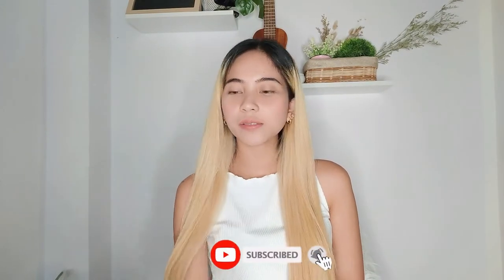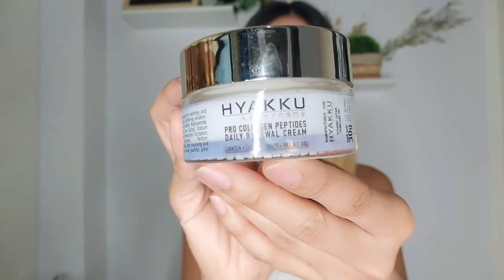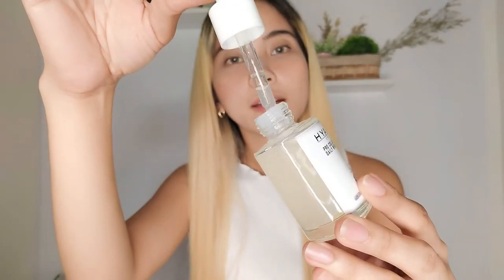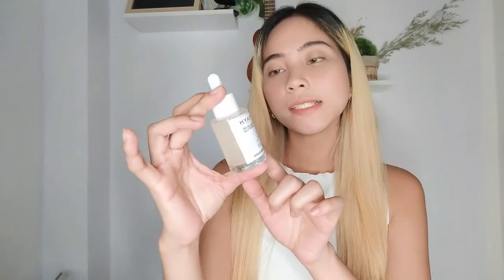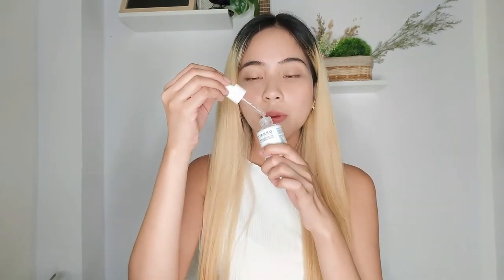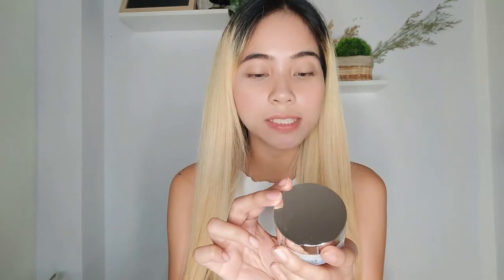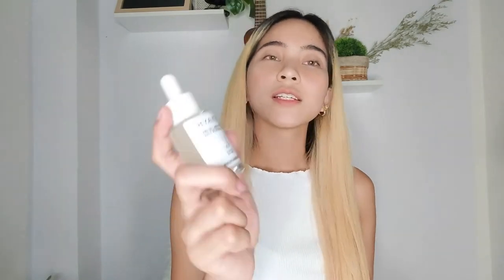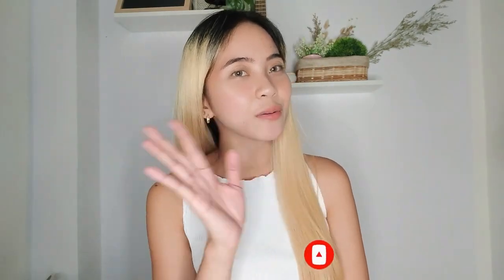Hyakku Japan Collagen Peptide Set | Short Review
Have you tried this 𝙃𝙮𝙖𝙠𝙠𝙪 𝙅𝙖𝙥𝙖𝙣 𝘾𝙤𝙡𝙡𝙖𝙜𝙚𝙣 𝙋𝙚𝙥𝙩𝙞𝙙𝙚 𝙎𝙚𝙩? 𝑻𝒉𝒆 𝑫𝒂𝒊𝒍𝒚 𝑹𝒆𝒏𝒆𝒘𝒂𝒍 𝑪𝒓𝒆𝒂𝒎, contains collagen peptides that remove fine lines and wrinkles and 𝑻𝒉𝒆 𝑫𝒂𝒊𝒍𝒚 𝑹𝒆𝒏𝒆𝒘𝒂𝒍 𝑺𝒆𝒓𝒖𝒎, a powerful moisturizer and skin lightening properties for dark spots.

I love its light and non-sticky serum and cream combination that keeps my skin hydrated and glowing, with lesser dark spots and wrinkles. I used it at day and night and you can see the effect in just 3 days. My sister said, "Ang glowing ng face mo, ano ginagamit mo? Patry naman." 😁

How to prepare M2 Tea Drink | 3Ways to Enjoy M2 Tea Drink | Breastmilk Booster | Immune Booster ⬇️

Hyakku Japan Collagen
Japan Skin Care
Korean Skin Care
Korean Beauty
Skin Care
Skin Whitening
How to get fair skin at home
How to have korean skin
Hayejin Skincare
Skincare Review
Skincare First Impression
Instant Whitening
Shocking Skincare product
Glass Skin